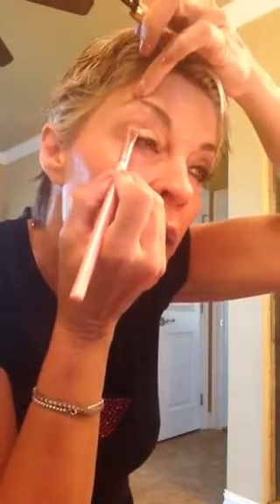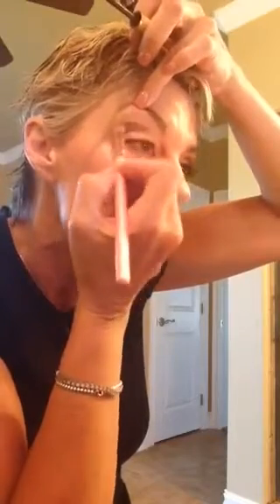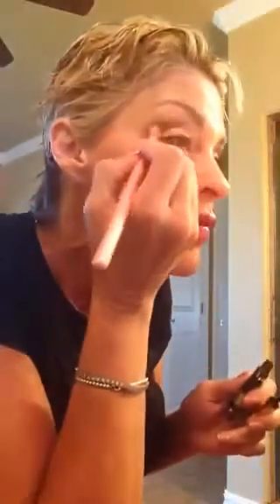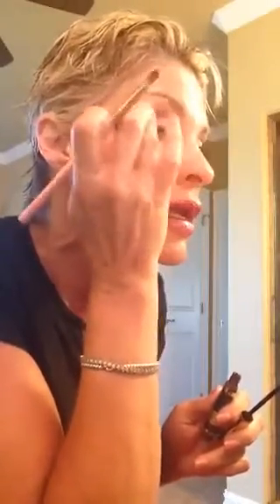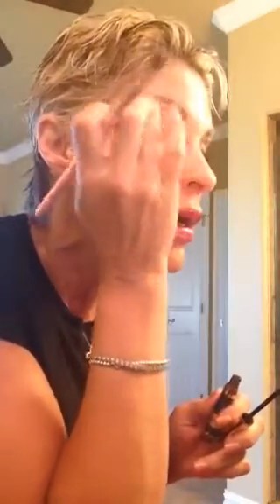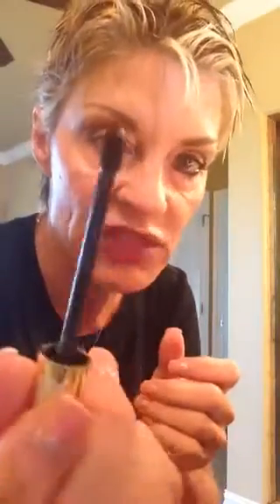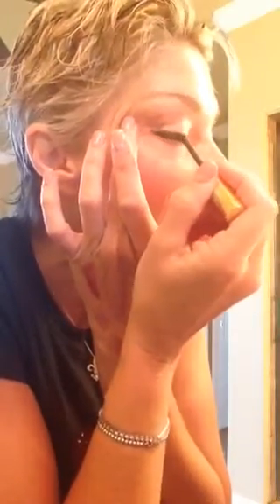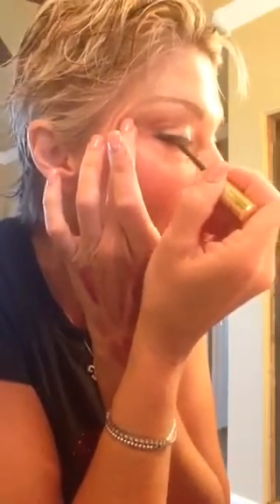SeneGence eyes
How to use cream to powder shadows for eye shadow and eye liner